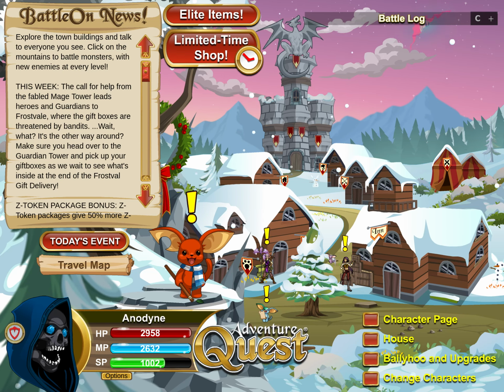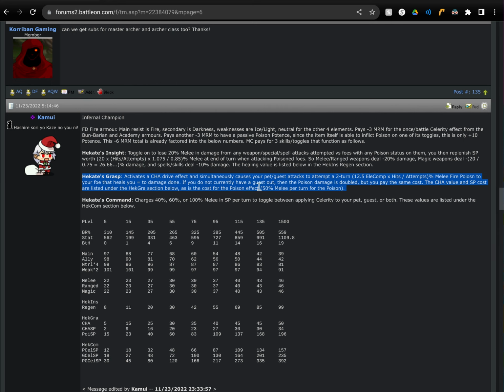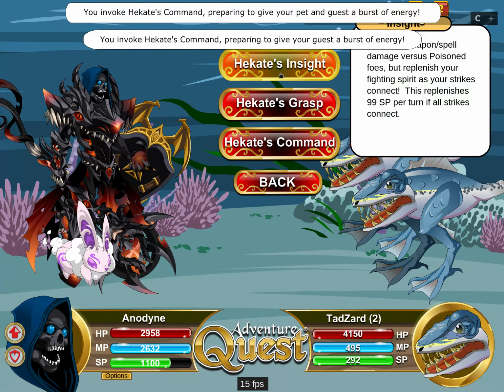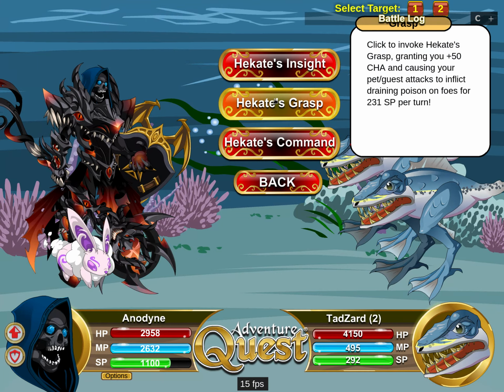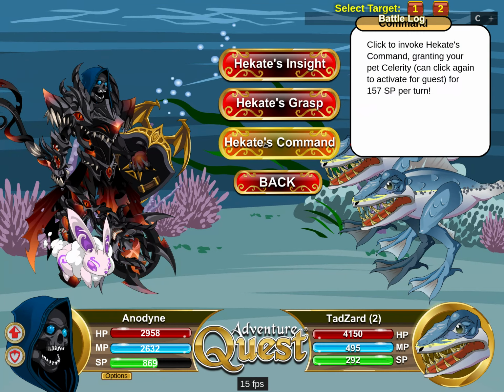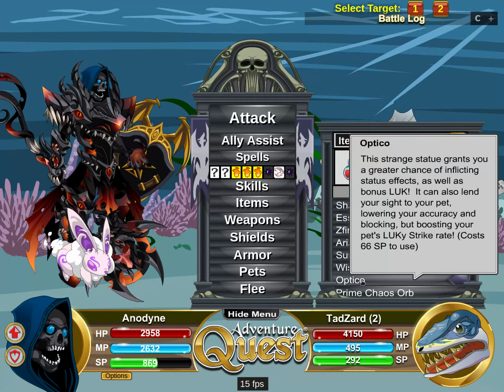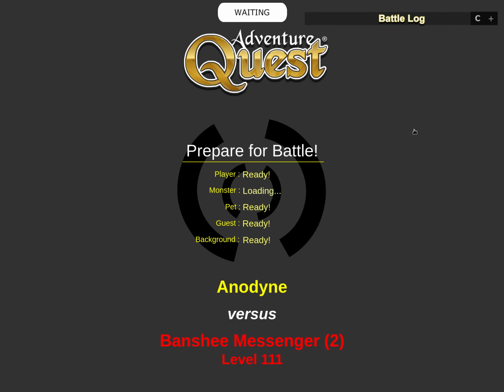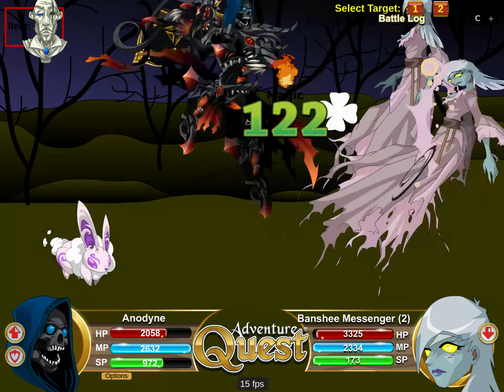AQ-Infernal Champion Overrsight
Found something in the info subs that I overlooked.